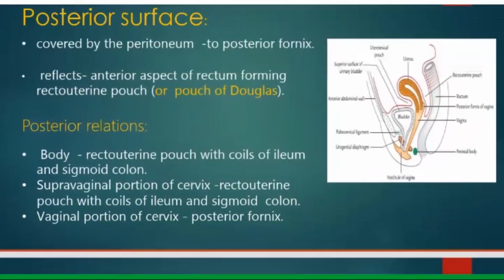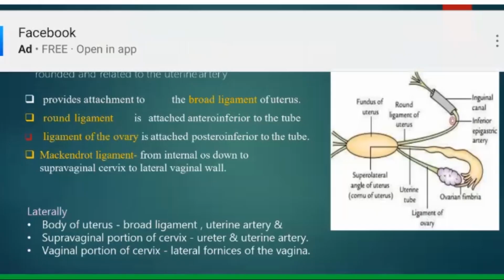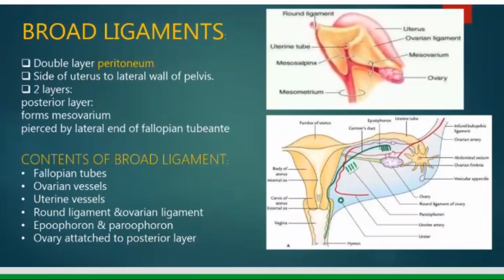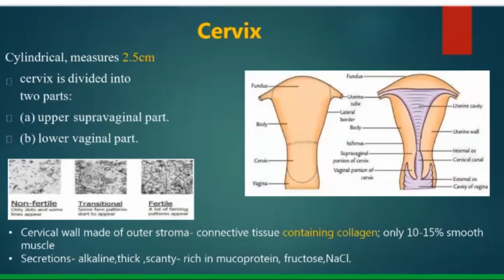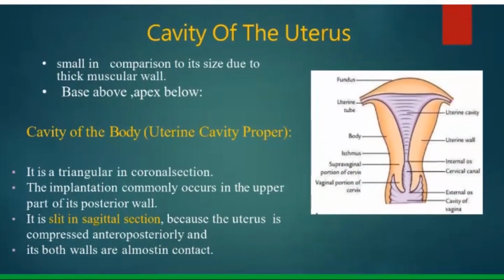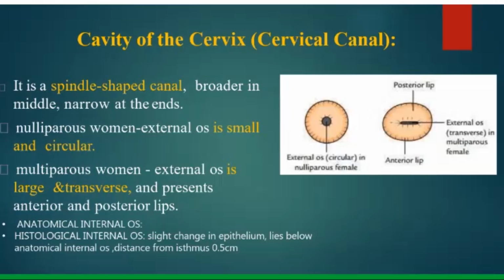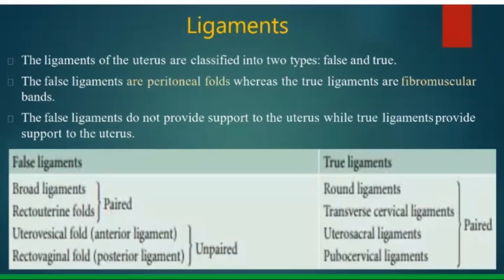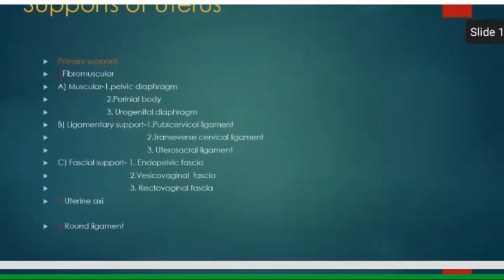DAGO II Understanding Infertility – A Silent Struggle Many Couples Face II by Dr. Rajni Gupta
Infertility is a growing concern that affects millions of couples worldwide, often causing emotional stress, confusion, and frustration. It occurs when a couple is unable to conceive even after a year of regular, unprotected intercourse. Factors such as hormonal imbalances, lifestyle issues, stress, age, and underlying medical conditions can contribute to infertility in both men and women. Early diagnosis, timely treatment, and adopting a healthy lifestyle can significantly improve the chances of conception. Remember, infertility is not the end—it's just a challenge, and with proper guidance and care, many couples successfully start their journey toward parenthood.

For Medical Course and Medical Latest updates.